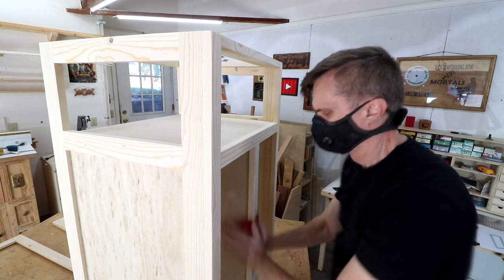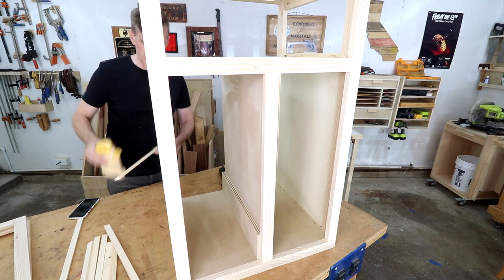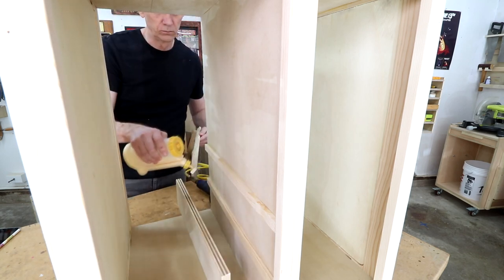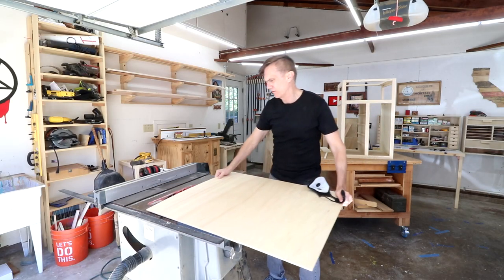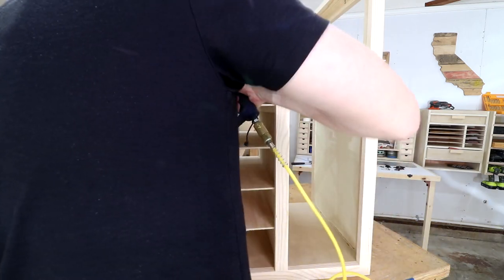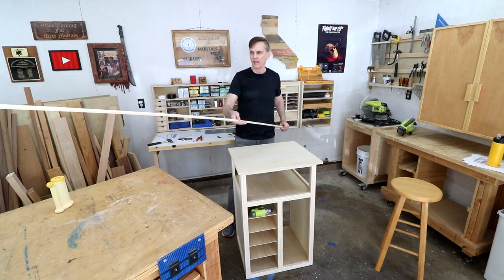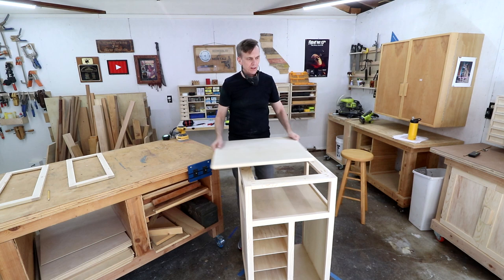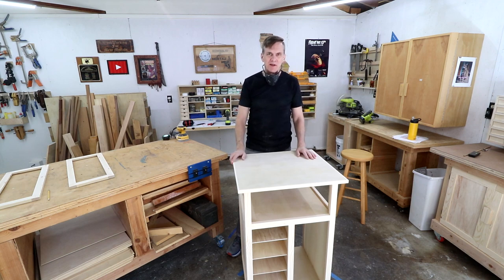Day 6 | Wrapping up the printer stand assembly | LOCKDOWN WOODWORKING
If you're a woodworker, you're used to isolation! Why not use this as an opportunity to make something you've been putting off because you didn't have any time. Come along with me on this series as I build a printer stand for my office. This is unscripted with minimal editing. I hope these videos help you relax a little and take your mind off the world for just a few minutes. 😀👍 I'm not sure how well this will perform...if you enjoy it, please help me out by giving it a like!

Stay up to date with The Weekend Workshop and get a special sneak peek into the course

Looking for a meaningful, productive hobby? Learn how to get started woodworking and set up shop for less than $1000.